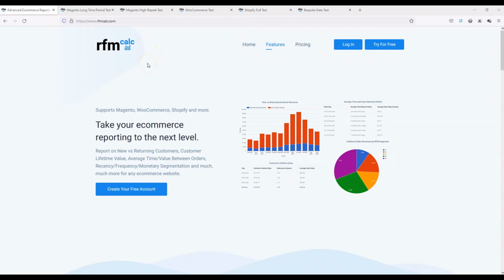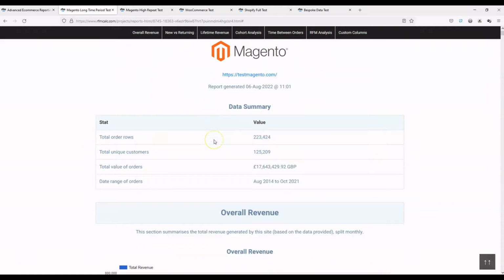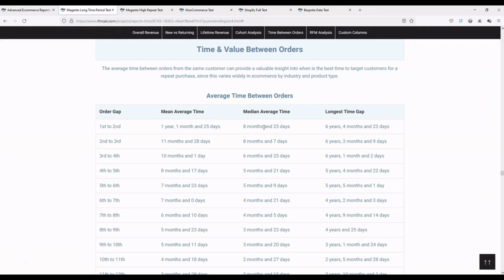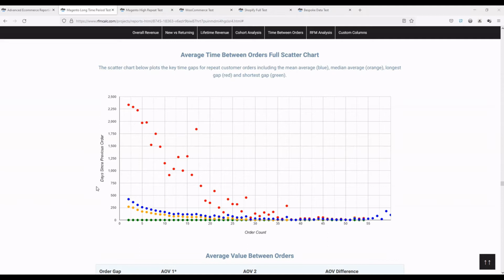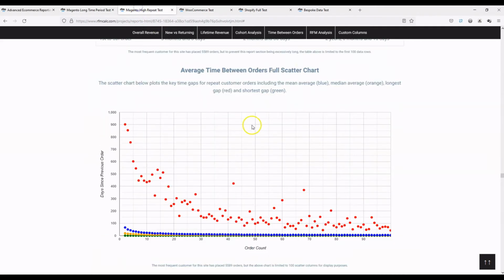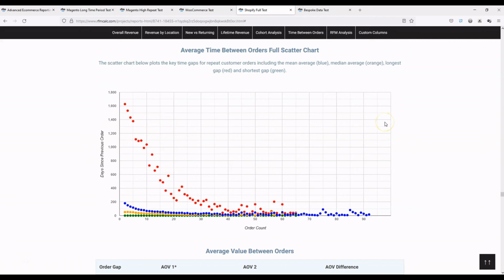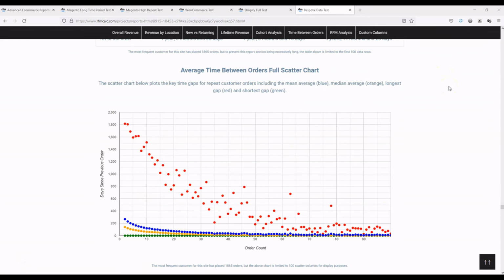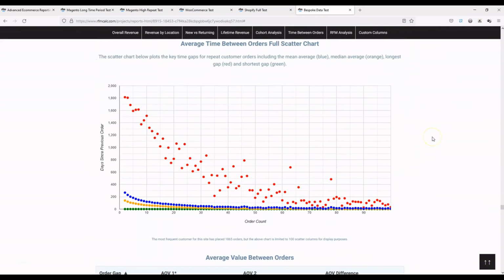Report on Average Time Between Orders for any Ecommerce Platform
As part of our series taking a deep dive into the various reports RFM Calc offers as standard, this video details more information around our Average Time Between Orders reports.

Chapters:
1:09 Why is it important to understand the Average Time Between Orders?
2:44 A looks at several different Average Time Between Orders report examples for different business types including B2C and B2B, and different platforms including Magento, Shopify and WooCommerce
6:53 Examples of our Average Value Between Orders reporting

RFM Calc has been built from the ground up to be completely platform-agnostic; from Shopify to SAP, Wix to WooCommerce, we can generate advanced ecommerce reports for literally any ecommerce platform. There's no complicated API integrations or fiddly tracking code to install, just an ultra simple process to import your order file.

- the fastest and easiest way to generate advanced ecommerce reports for any ecommerce platform (including Average Time and Value Between Orders reports).